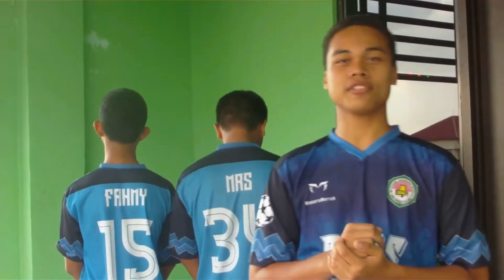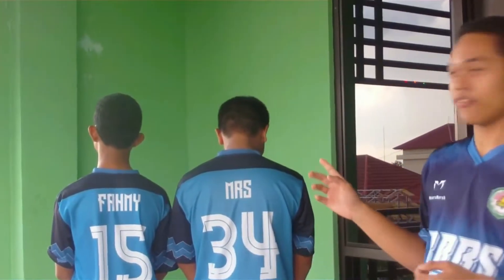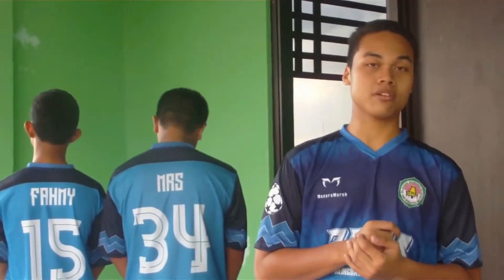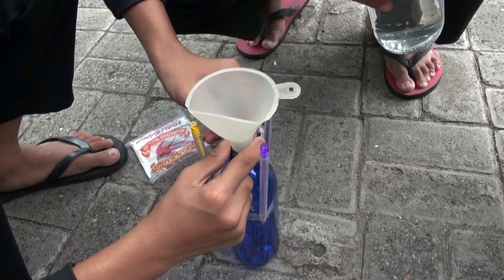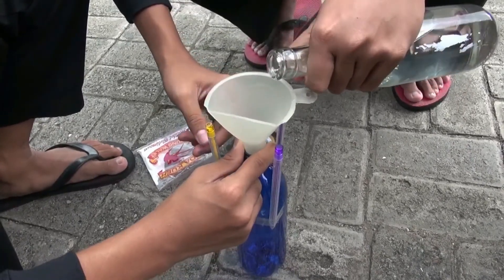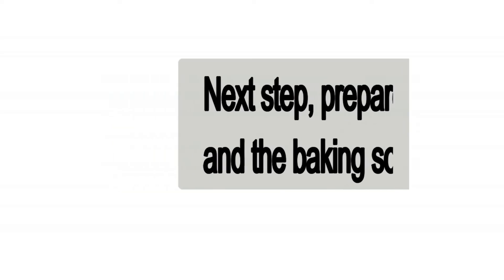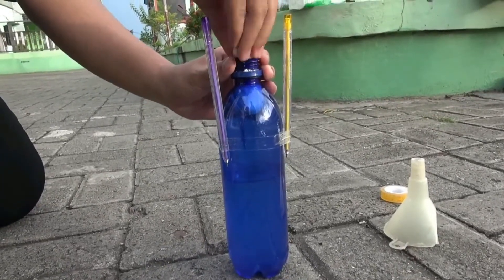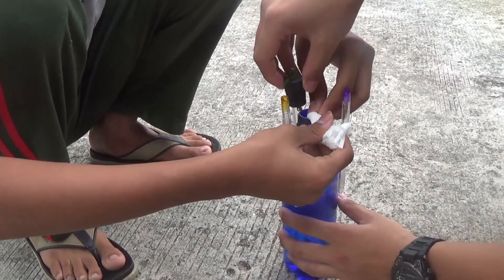Banua Chemistry Day 2018 - Chemistry Rocket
SPK SMAN Banua Kalsel BBS
Banua Chemistry Day 2018
22 April 2018